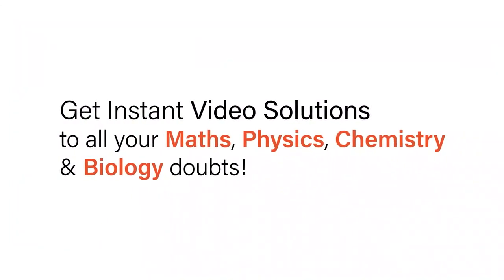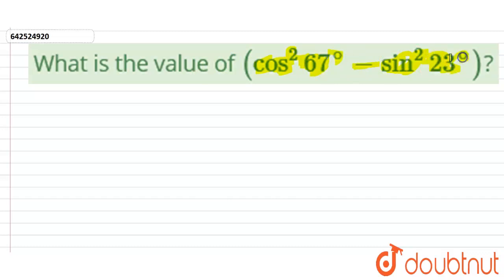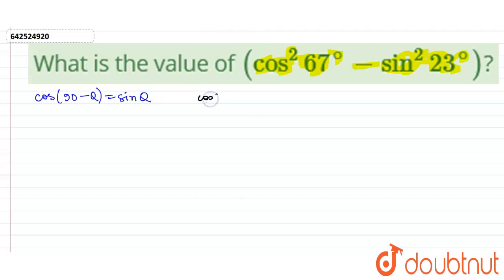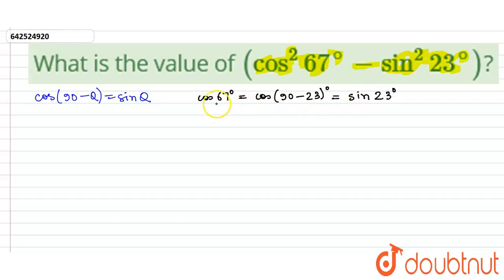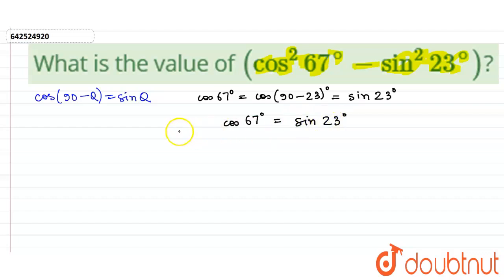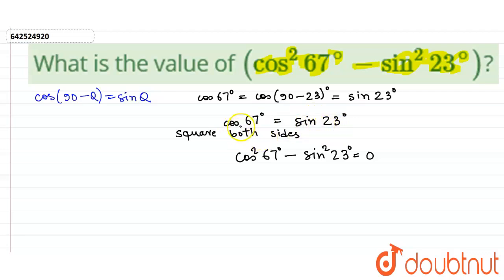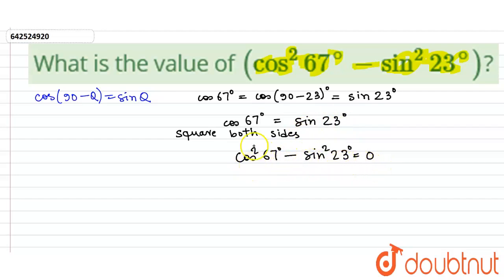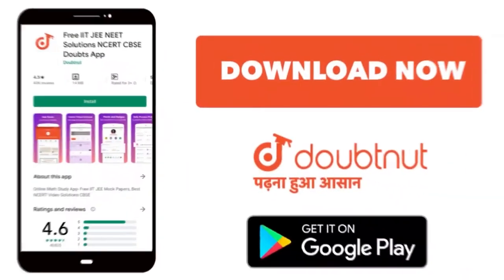What is the value of (cos^2 67^@-sin^2 23^@)? | 10 | X Boards | MATHS | X BOARD PREVIOUS YEAR PA...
What is the value of (cos^2 67^@-sin^2 23^@)?
Class: 10
Subject: MATHS
Chapter: X Boards
Board:CBSE

👉 Have Any Query? Ask Us.